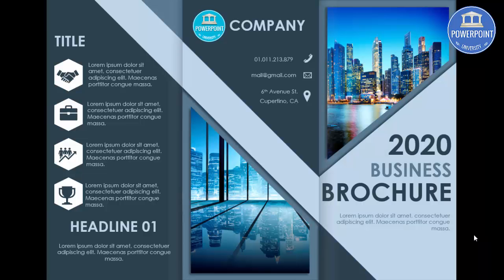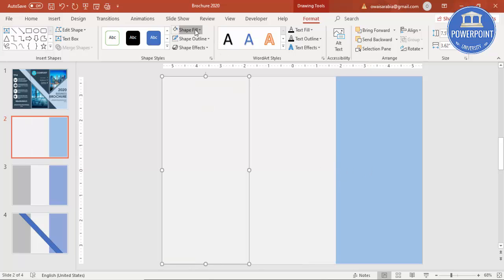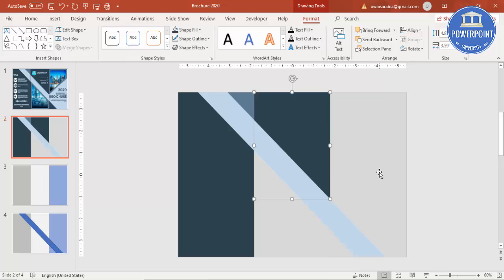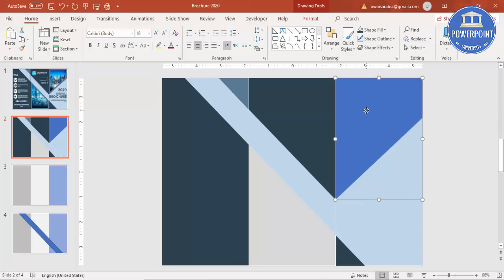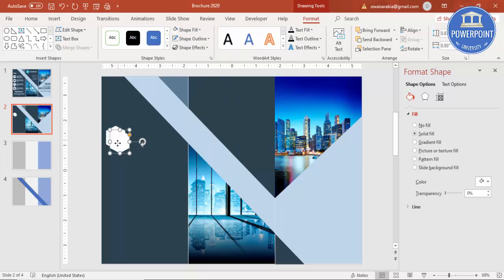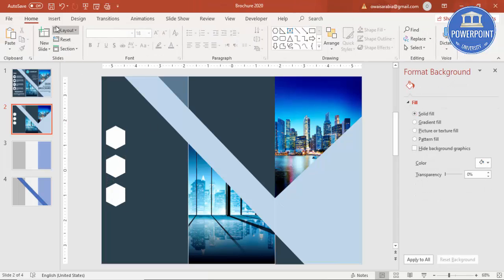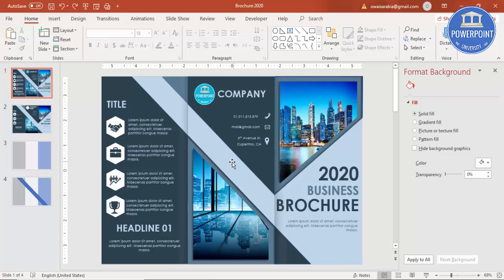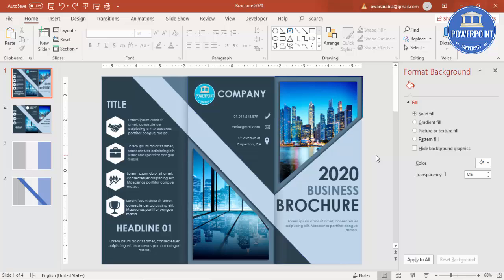How to make a Brochure in PowerPoint / Print Ready design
[Download link provided below]:
In this tutorial, I have explained how to make a Trifold Brochure design in PowerPoint.  This Brochure is fully editable and can be printed in any size like A3, A4 or A5.

Modern designs
Creative templates
Easy Editing
Business Slides
Corporate Slides
PowerPoint diagrams
Professional designs
PowerPoint infographics
Popular slides